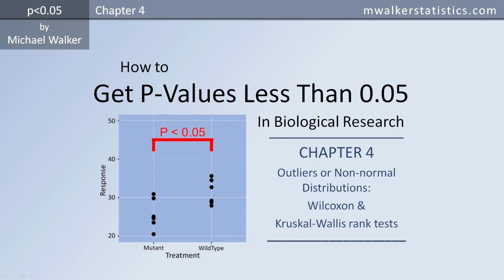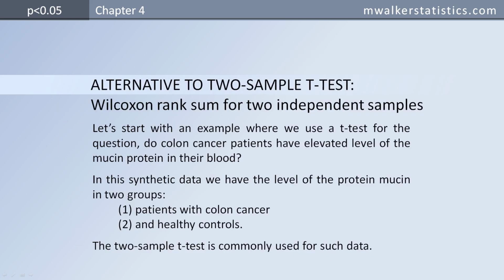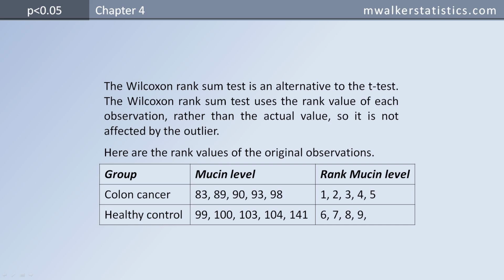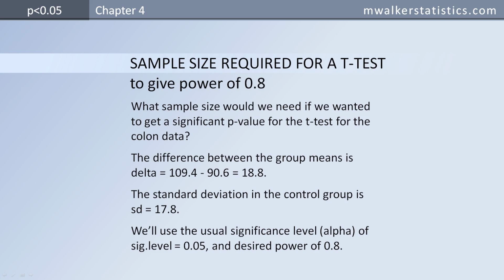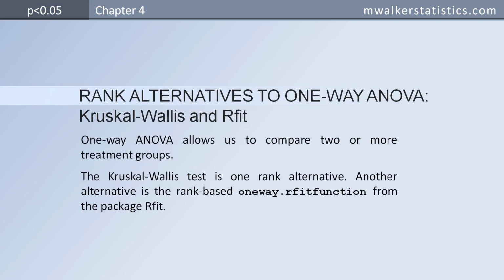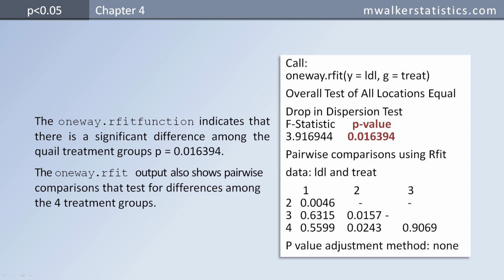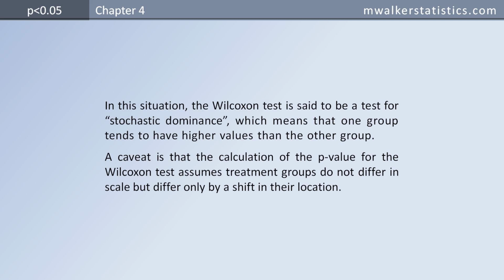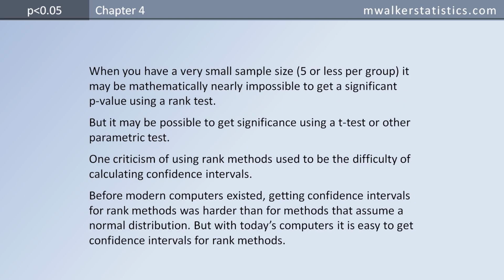How to Get P Value Less Than 0.05 in Biological Research 04.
Outliers or Non-normal Distributions: Wilcoxon & Kruskal-Wallis rank tests. If you have outliers in your data, or the data within each treatment group are not normally distributed, t-tests are more likely to give non-significant p-values.
Outliers and non-normal distributions reduce the power of t-tests to detect significant effects.
In these cases, rank methods and robust methods are alternatives to the t-test. We’ll begin with some of the commonly used rank alternatives to t-tests and ANOVA.